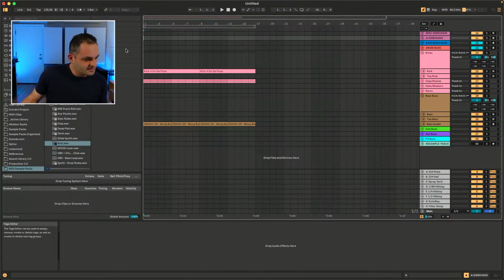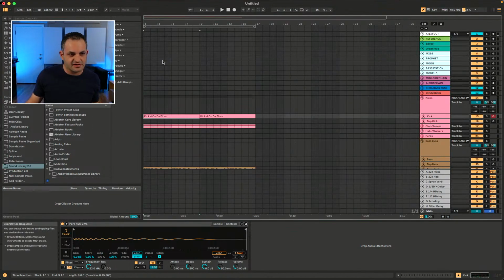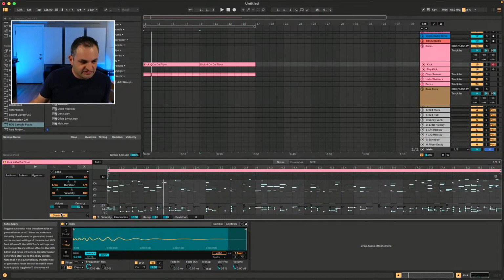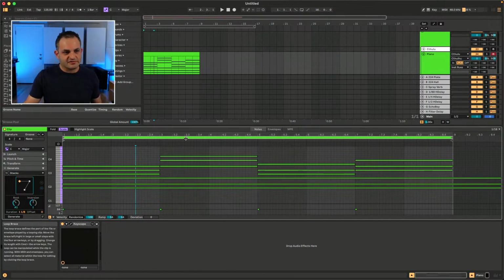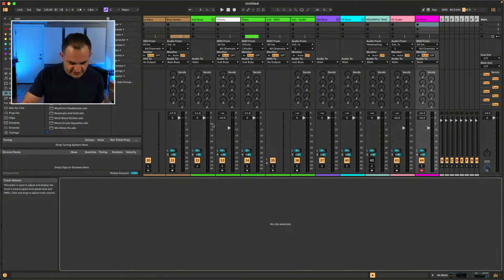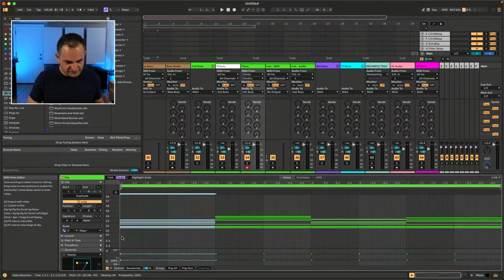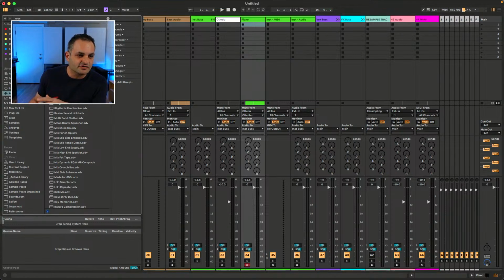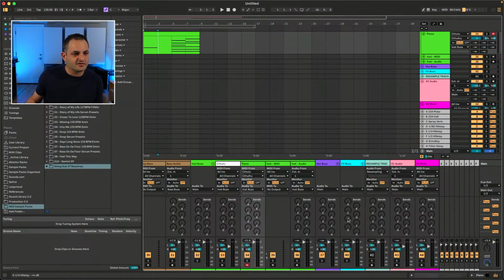Ableton Live 12 First Look!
Join me live on Distinct Mastering for an exclusive first look at the eagerly anticipated Ableton Live 12. In this livestream, we'll dive deep into what's new in Ableton Live 12, providing a quick tutorial on its features and highlighting the key differences from Live 11.

What you'll discover in this livestream:

A comprehensive overview of Ableton Live 12's new features.
A quick tutorial on navigating and maximizing Ableton Live 12 for your projects.
Q&A session at the end, ask me anything.